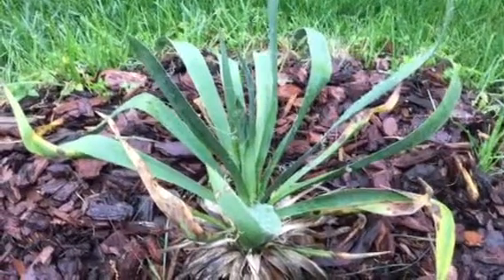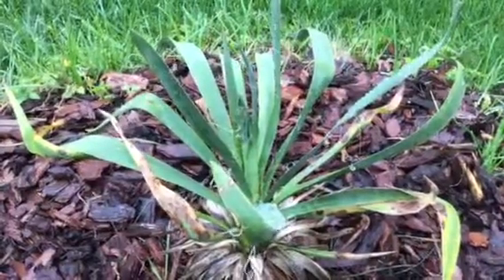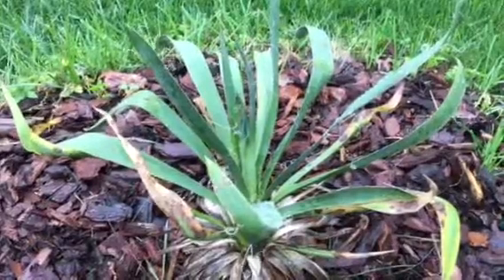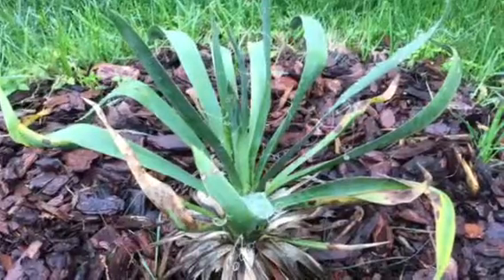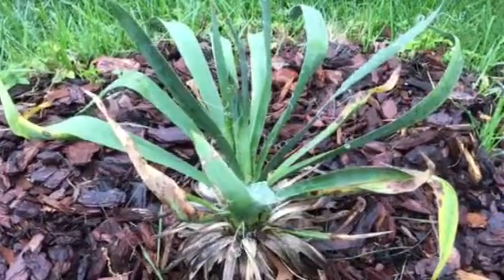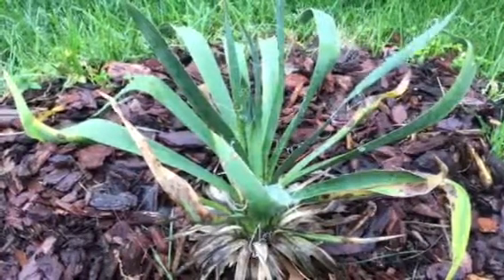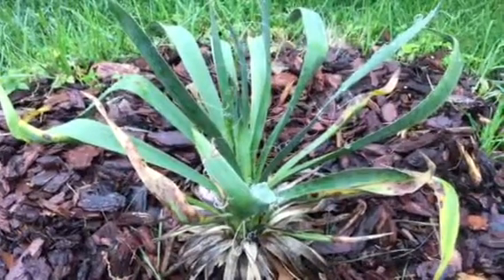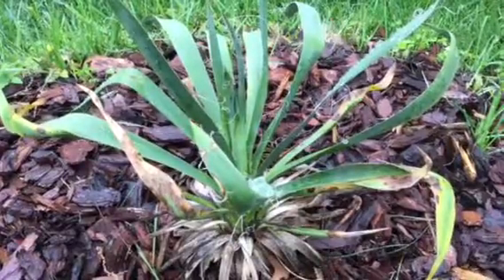UPDATE - Transplanted Yucca Plant! Episode 1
itsgardeningtime.com It's Spring in the Mid-Atlantic area of the U.S.A. and one of our YouTube subscribers, Frederick, asked if the transplant of our Yucca plant was successful. As you can see, the Yucca plant is still alive, but it is getting a slow start this Spring. We usually don't fertilize Yucca, but in this case, we will add a little organic fertilizer to give it a boost.